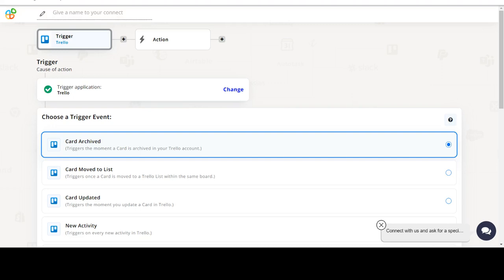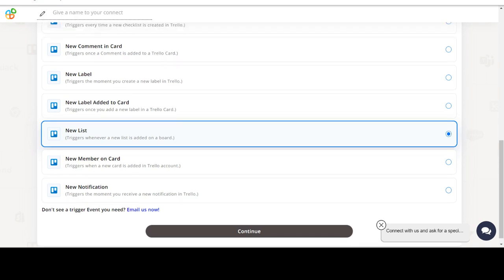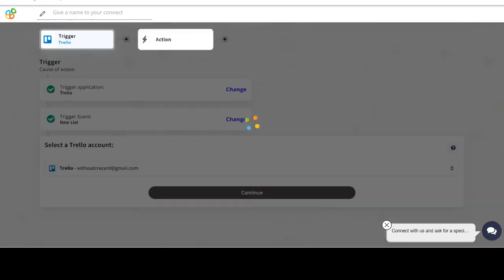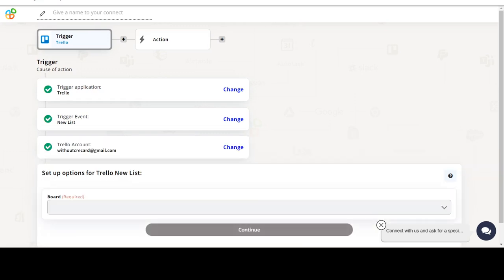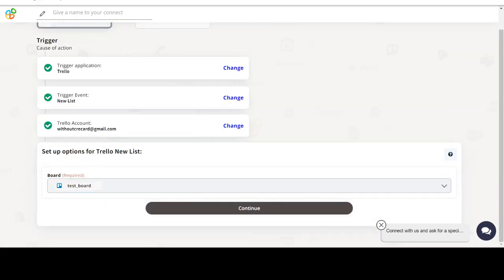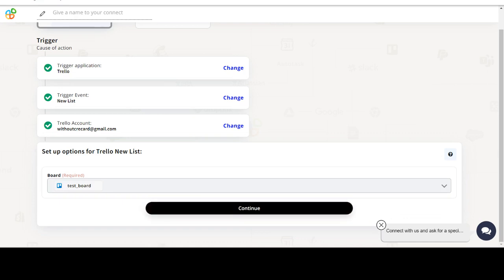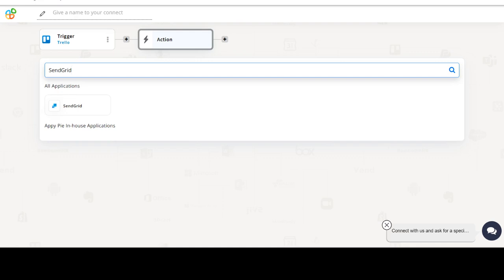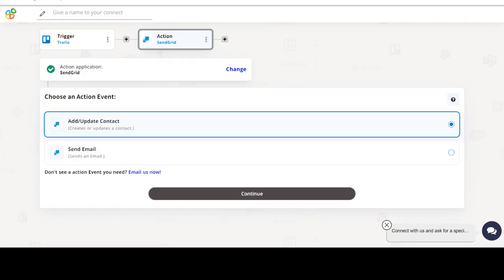How to Integrate Trello with SendGrid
In this video, you'll learn how to integrate Trello with SendGrid and automate your workflow. Facebook Twitter LinkedIn Instagram Pinterest